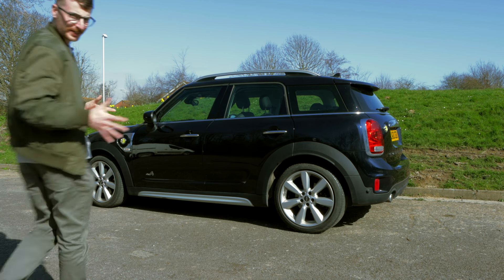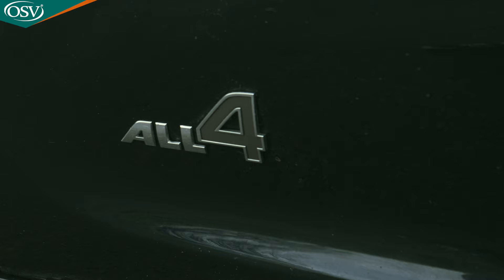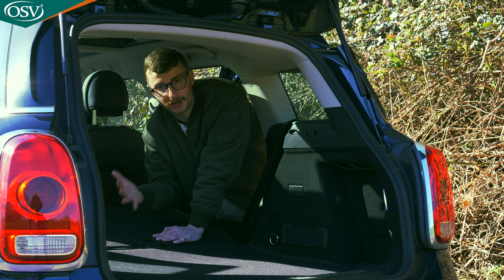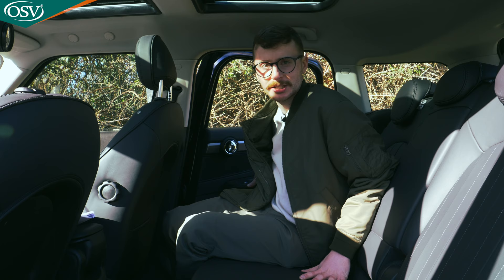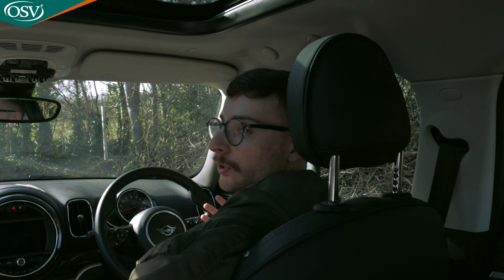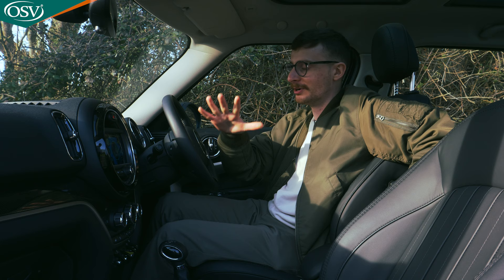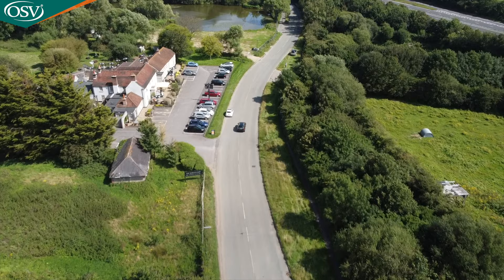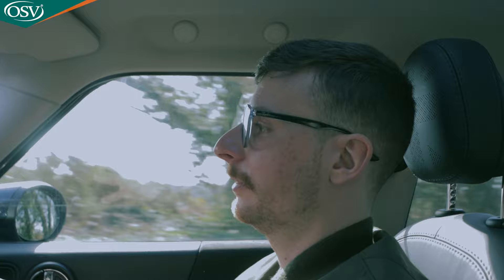Mini Countryman PHEV UK Review 2022 – A Great Company Car Option? | OSV Car Reviews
Considering the Mini Countryman PHEV? to explore the model with OSV’s vehicle experts and find the perfect version for you!

Is it worth getting the Mini Countryman PHEV?

The refreshed second-generation Countryman Plug-In Hybrid delivers 31-miles of all-electric range courtesy of the 1.5-litre three-cylinder petrol engine and electric motor combination. It's not just the brand’s largest ‘Mini’, but also the one with the most rugged appeal thanks to its four-wheel-drive capability. This makes it ideal for short trips around town and longer family excursions.

But how does it stack up a couple of years on from launch? Is it more desirable than rivals like the Audi Q2 and Volkswagen T-Roc? Tom provides the answer by taking a look at the exterior, interior and driving experience.

📩 Sign Up to our Newsletter for the hottest special offers on the latest cars

⏳  TIMESTAMPS ⏳
00:00 Introduction
00:27 Overview
01:47 Design
04:37 Practicality & Boot Space
07:48 Interior
19:14 Driving
29:06 Conclusion

**MUSIC**
Don’t Worry by Moire
Music from Uppbeat (free for Creators!):

Go With You Darlin by All Good Folks

Be With Me by Prigida